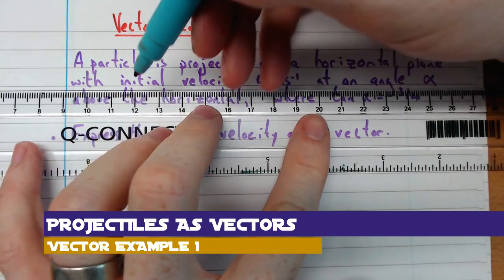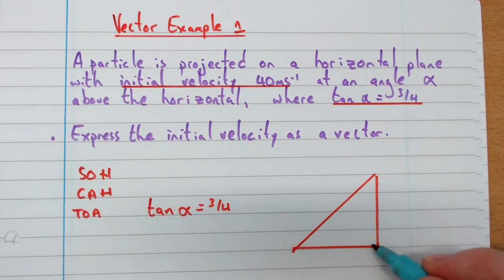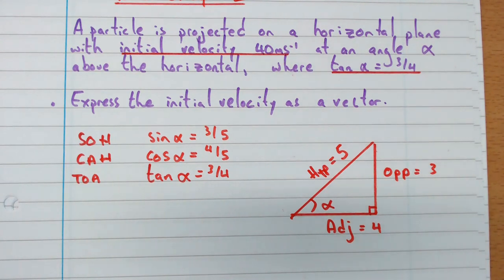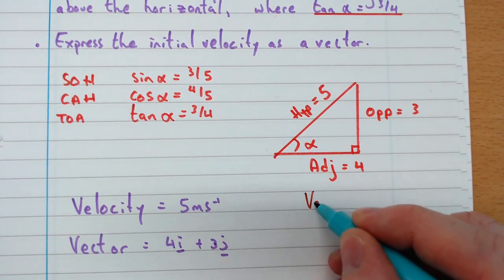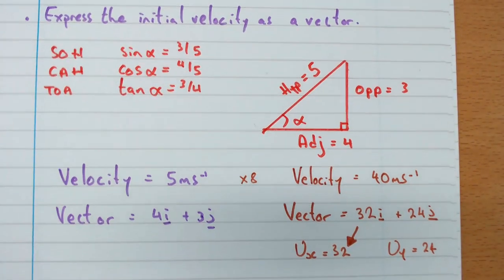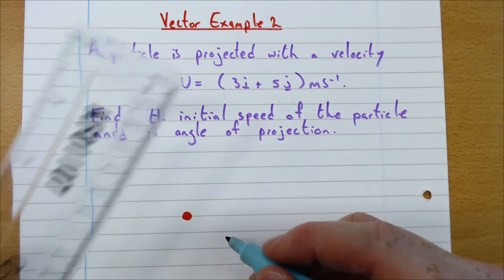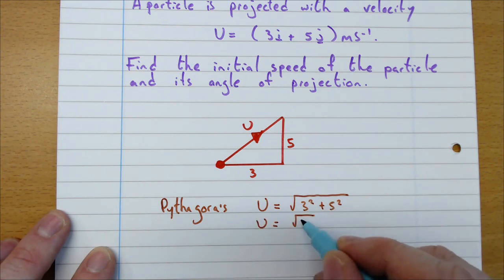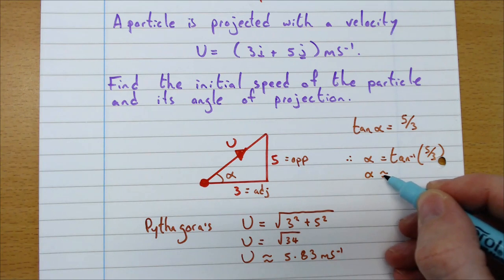Projectiles As Vectors: A-Level Mechanics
A short video on converting projectile speed to vector speed (and vice-versa) from the A-Level Mechanics syllabus.  If you are studying the Edexcel Course, you should be able to complete Exercise 6B from the Statistics and Mechanics Year 2 textbook.